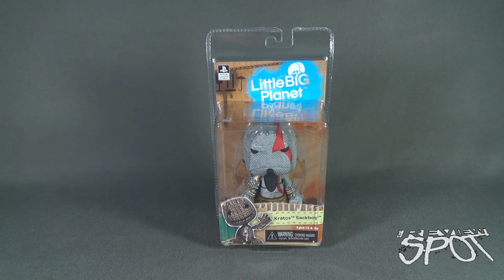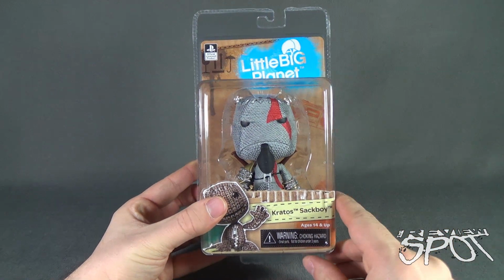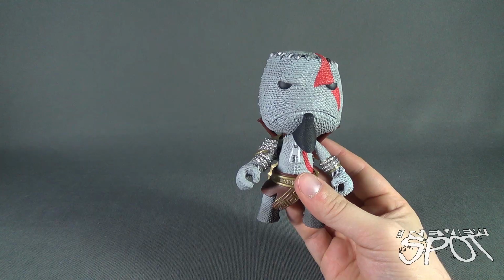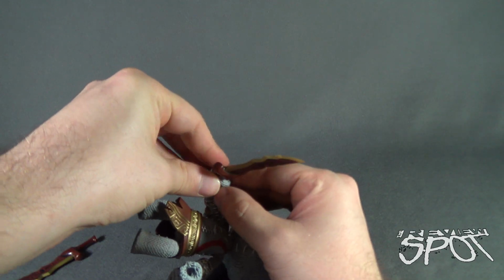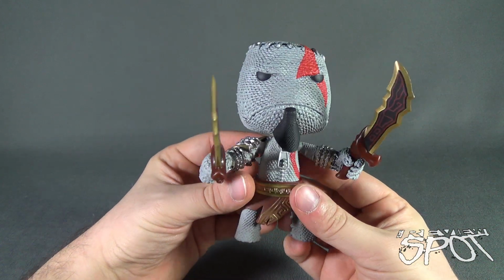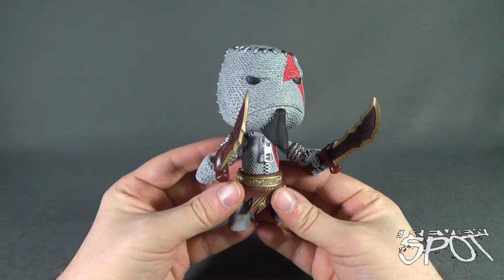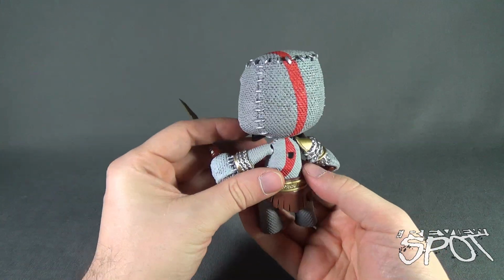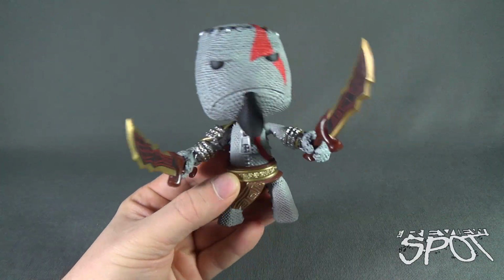Toy Spot - NECA Little Big Planet Kratos Sackboy